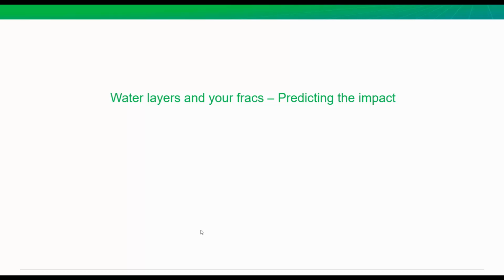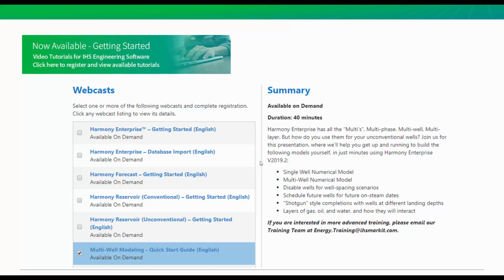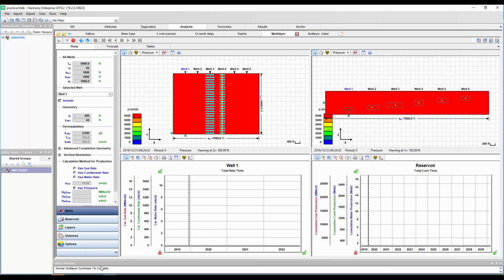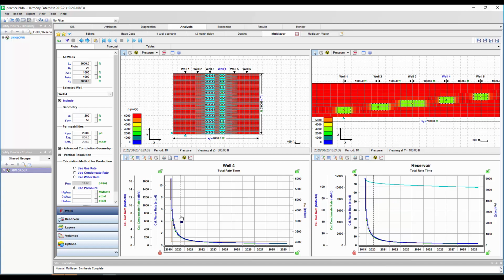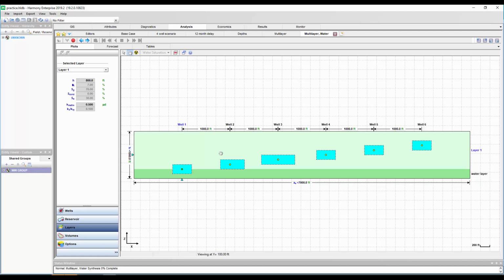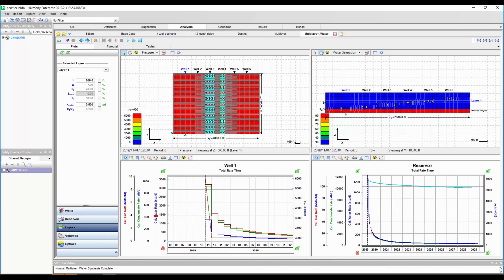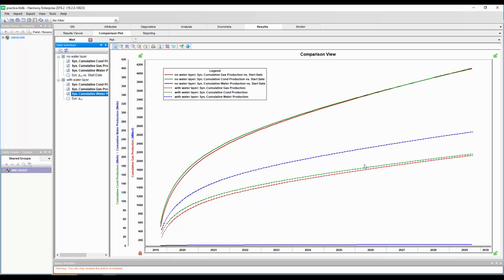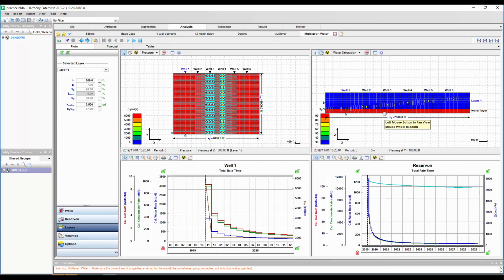Episode #39 - Water layers and your fracs – What’s the impact?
How does your well performance change when your fracs meet a water layer? Quickly consider this, using Harmony Enterprise. Follow this link for a 40 minute tutorial to get up and running with the unconventional Multi-Well models